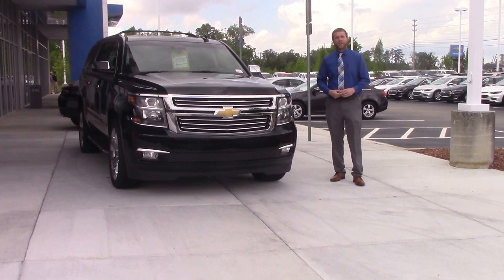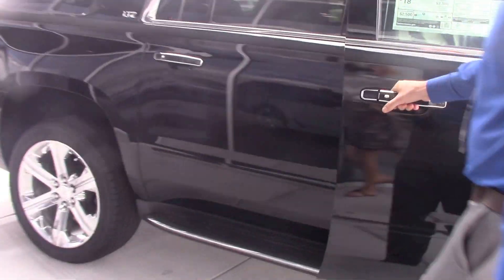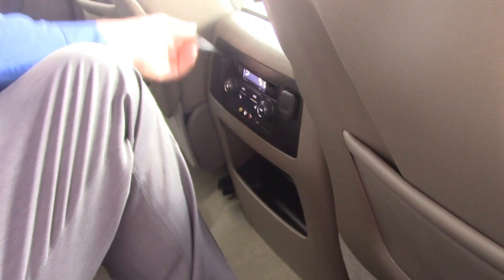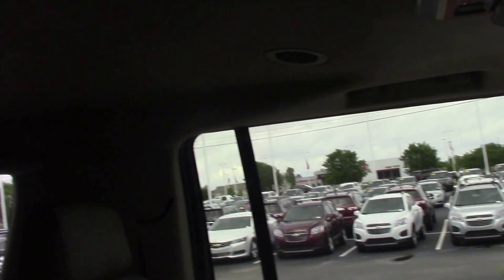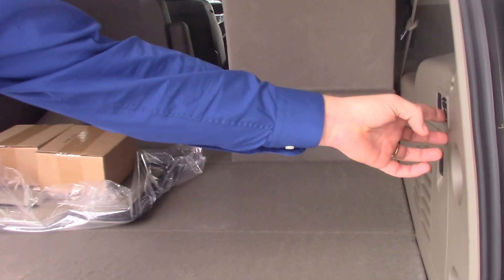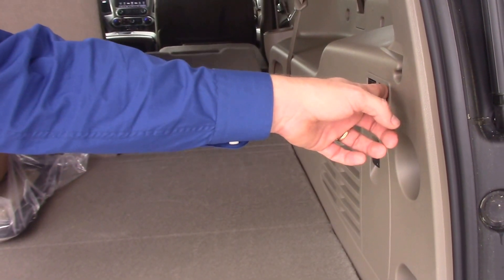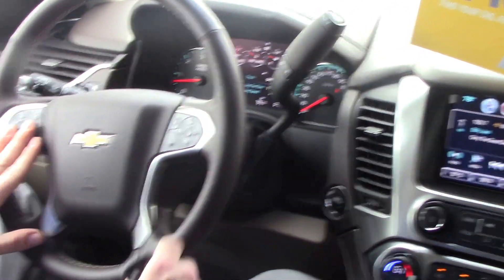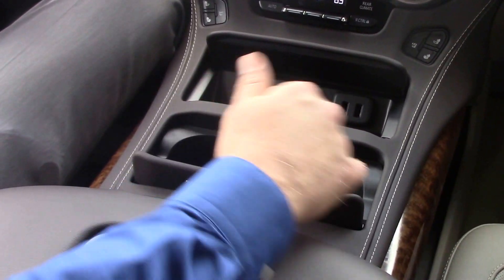2016 Chevrolet Suburban Hubert Vester Chevrolet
Comfort
Audio system with AM/FM radio, CD player (reads MP3 format), digital radio, satellite radio, touch screen, color screen and MyLink
Ten Bose® speakers subwoofer and surround sound
Antenna
Cruise control
Alloy & leather on dashboard
Split-folding rear seats: tip/tumble, manual recline and remote folding
Third row seats: split-folding, power-folding, removable, split bench with seating for three fold flat to floor and remote folding
Chrome heated driver power door mirrors with turn signals, chrome heated passenger power door mirrors with turn signals
Internal HD navigation system with 3D and voice
Exterior
Front and rear alloy wheels: 20" x 9.0"
Roof spoiler
Safety
ABS
Front Park Assist front radar parking distance sensors, rear Park Assist rear cam&radar parking distance sensors
Rear mechanical limited-slip differential
Headlight control with dusk sensor IntelliBeam®
Anti-theft protection
Two height-adjustable front seat head restraints, two rear seat head restraints, two 3rd row seats head restraints
Passenger rear seat belt
Intermittent rain sensor
Technical
Engine: 5.3L EcoTec3 V 8 and variable valve timing
Primary fuel type: E85, Secondary fuel type: unleaded
Independent front wishbone suspension with stabilizer bar and coil springs, rigid rear beam suspension with stabilizer bar and coil springs
Automatic rear suspension levelling Automatic Level Control
Magnetic Ride Control™ responsive suspensionfeatures electronic-control
Transmission: automatic with manual mode and column shifter